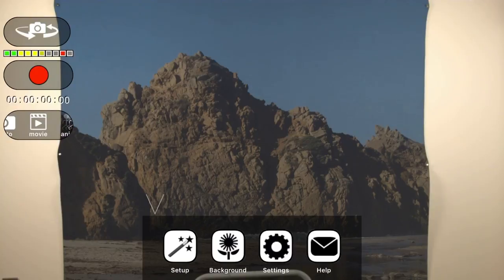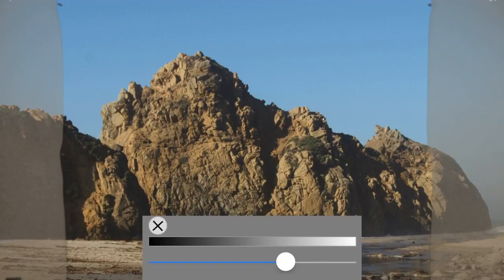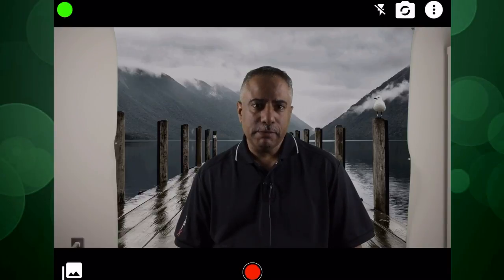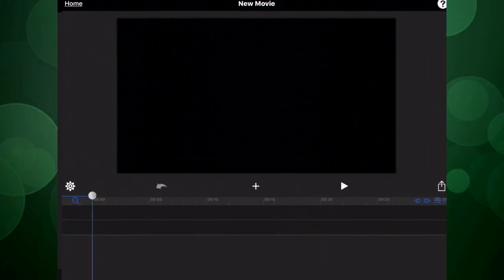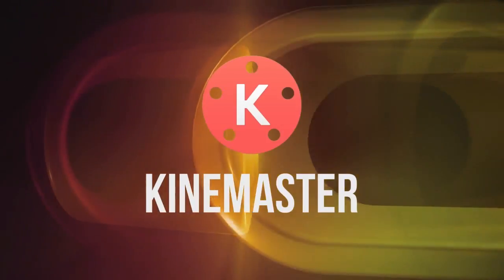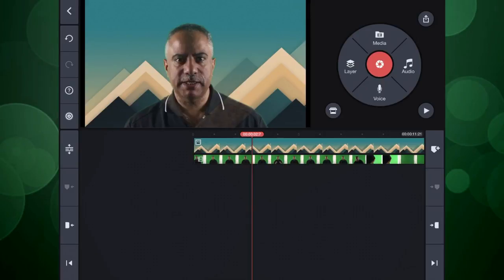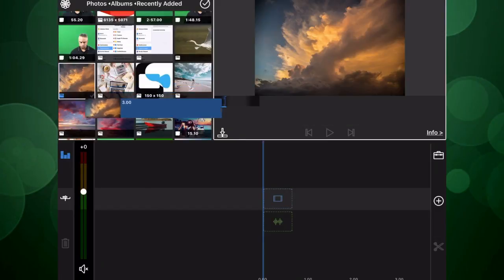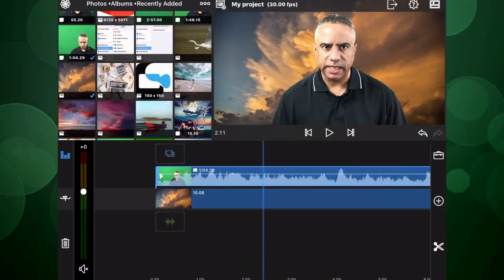Seven Chroma Key Apps for iOS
Although I mention six apps,, I actually cover seven apps that you can use to edit out the background of your videos: Veescope, Chromavid, Perfect Video, Kinemaster, MovieSpirit, Videoleap, and Lumafusion. Two are used for filming, one is used for filming and editing, and the rest are video editors. It's nice to have options.